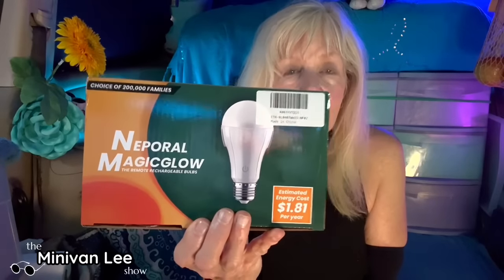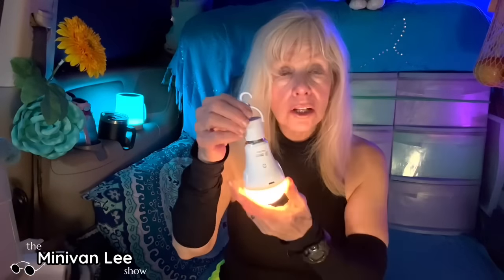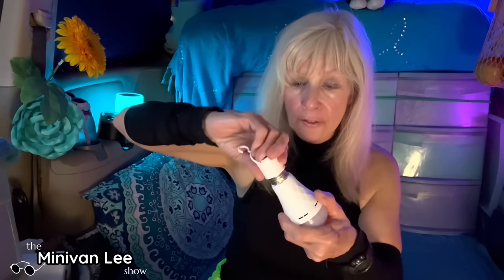2 New Gadgets - Recycle? - Cooking Inside or Outside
Fun episode.  2 new gadgets and discussions about current events, recycling in van life, power stations and solar panel maintenance

“Im just a girl who lives in a van”

Minivan Lee here. I bring Heart and Humor to Van Life. I live in a minivan full time.  I’ve been living the van life for 6 years.  Let the fun begin.

Amazon Links (things I use every day)

Jackery Power Station 500
Camping USB Fan
Clip on USB Fan
Butane Dual Stove
Renegy 100w flexible solar

MinivanLee.com
Gifts, exercise videos, Neck gaiters